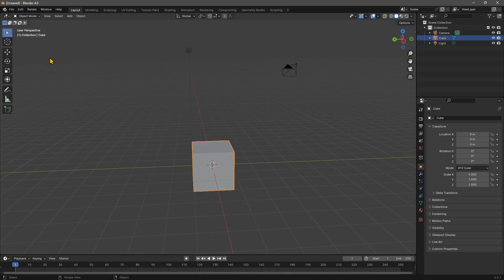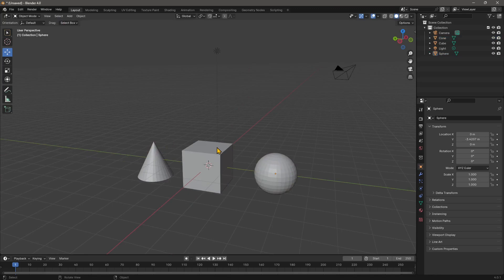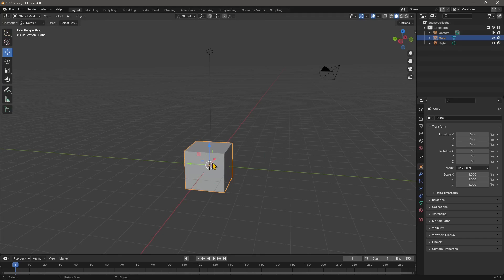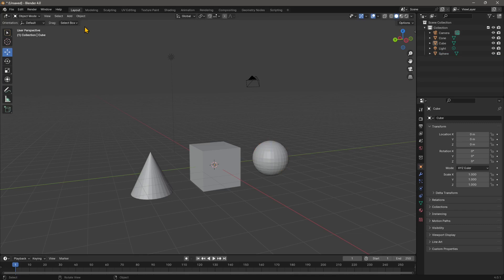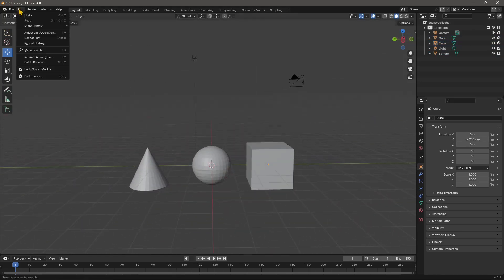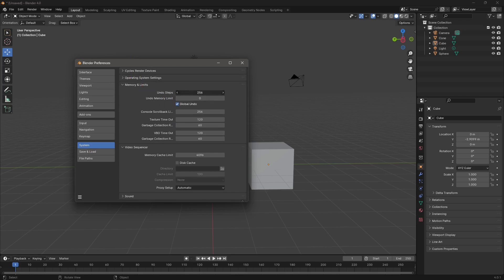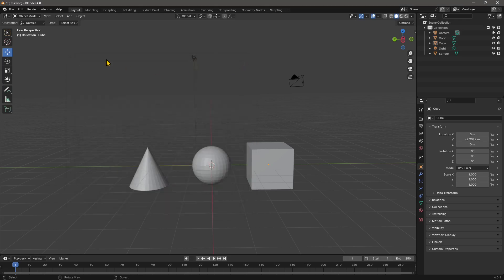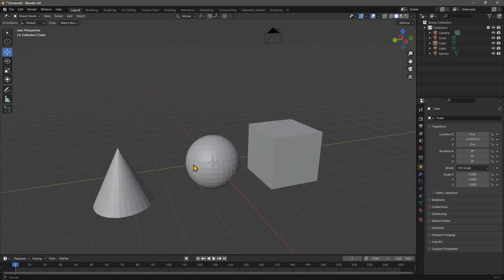Videoguide - Increase Undo Level, History of Commands, Going Backward and Forward in Blender 4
Videoguide - How to Increase Undo Levels, History of Undo and Redo Commands, Going Backward and Forward in Blender 4